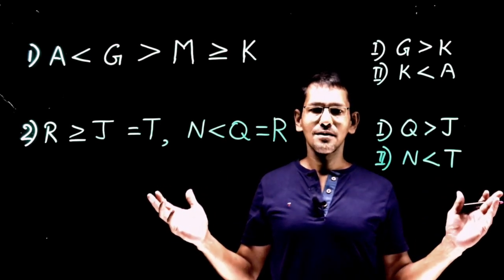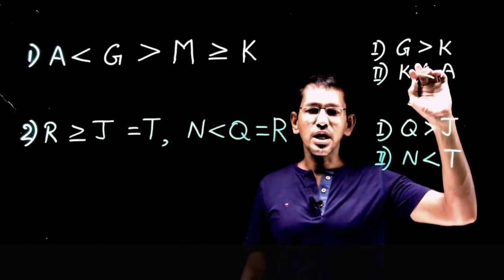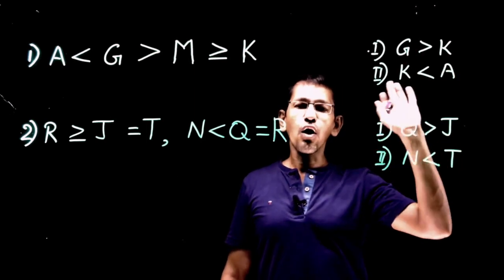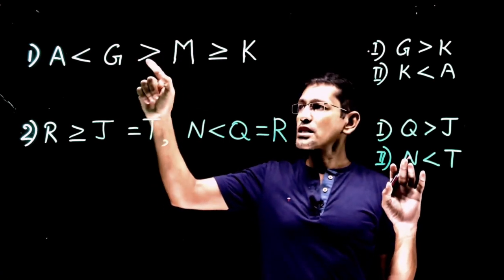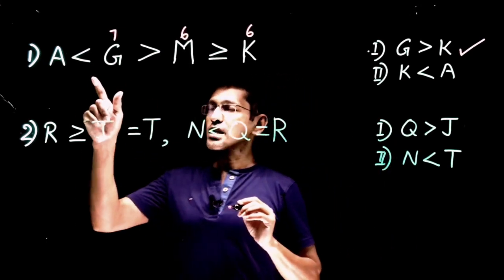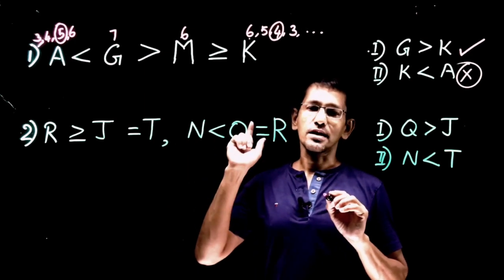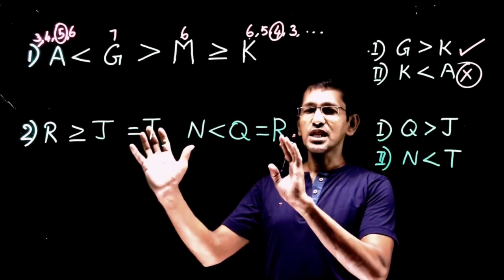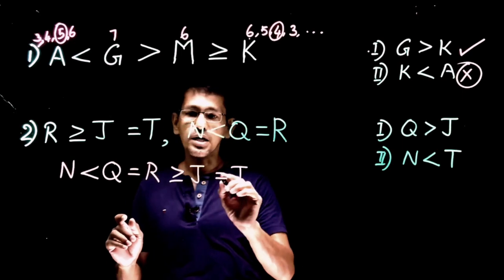Inequalities 1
The Statements and Conclusions from Inequalities !

Trainer for UGC NET, SSC, CAT, MBA Entrances, Civil Service, Bank Tests and Campus Recruitment